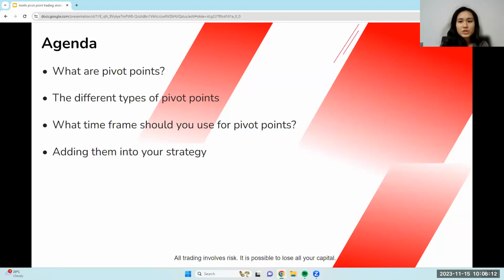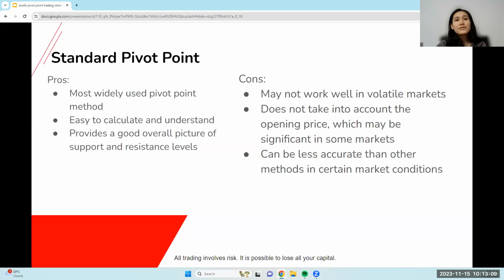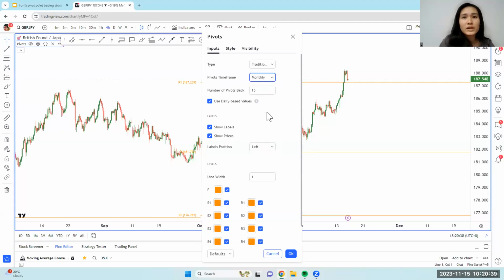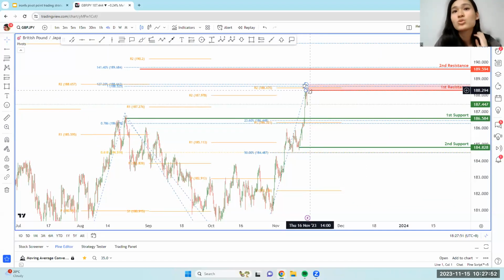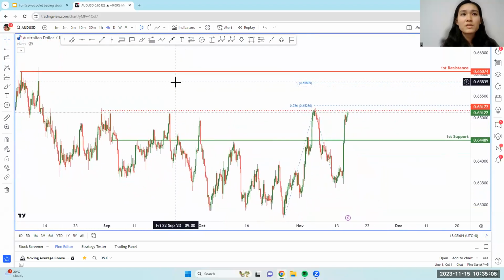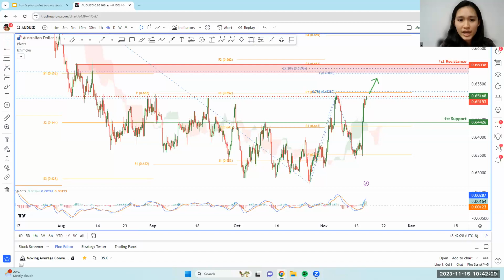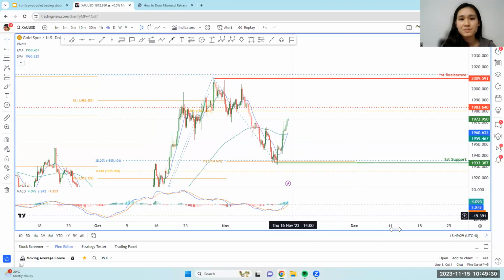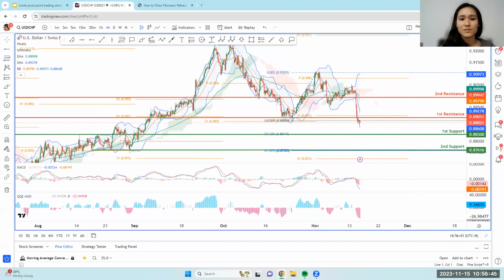Pivot Point Trading Strategy - 15.11.2023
In this webinar we will cover the following topics:

- What are pivot points?
- The different types of pivot points
- What time frame should you use for pivot points?
- Adding them into your strategy